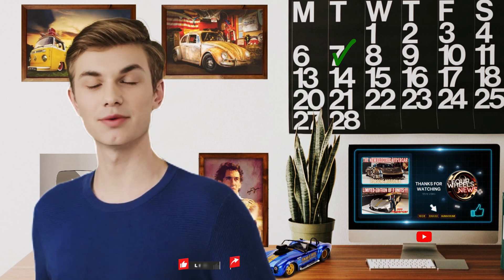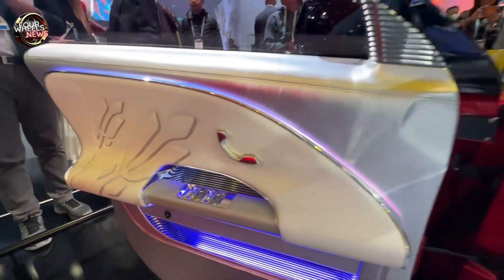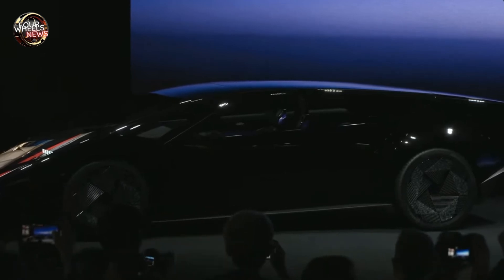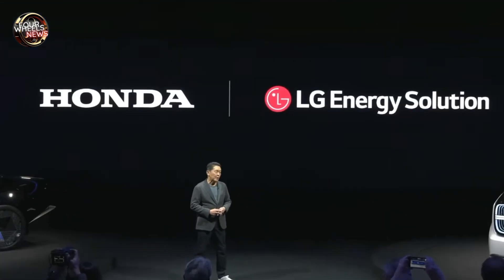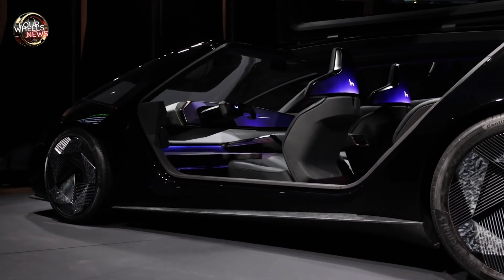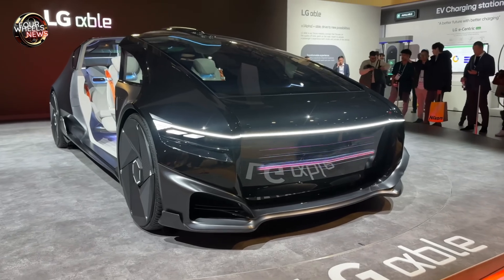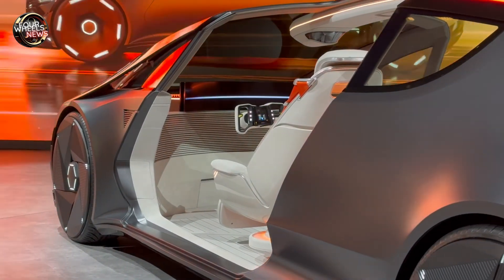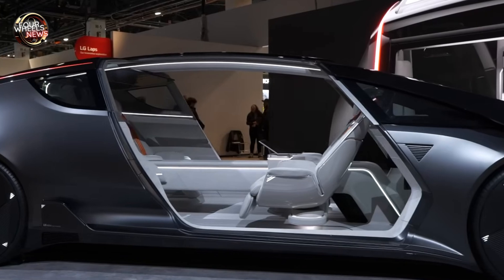CES 2024 THE MOST POWERFULL TECH EVENT IN THE WORLD: The Electric Vehicles Show!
Part 1 - The Electric Vehicles Show at CES 2024!

🚗💨 Embark with us on this electrifying journey through the most impactful launches of CES 2024, focused exclusively on the revolution in electric, autonomous and conceptual cars.

🚀 Electric Cars: Discover the cutting-edge models that are shaping the electric automotive landscape. From range improvements to innovative design, dive into the innovations that are defining the future of roads.

🤖 Autonomous Cars: Witness the evolution of autonomous driving with the latest advancements in sensor technology, artificial intelligence and safety. This is the vision of the future, where cars take over efficiently and safely.

🔮 Concept Cars: Immerse yourself in the beauty and boldness of the concept cars presented at CES 2024. These futuristic visions not only impress aesthetically, but also preview the innovations that will shape the vehicles of tomorrow.

🌐 The stage is ready to reveal the most daring and technologically advanced creations in the automotive industry. Be prepared for a unique experience, where the cars of the future become reality. Click to be surprised! 🌟🚗